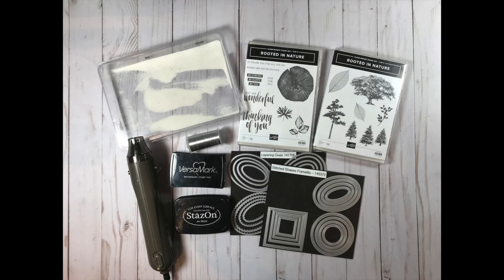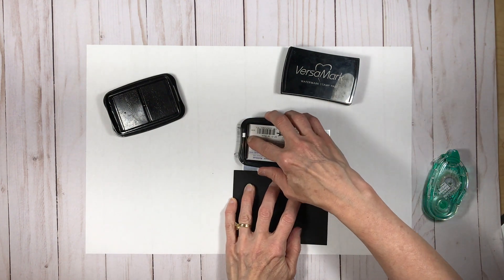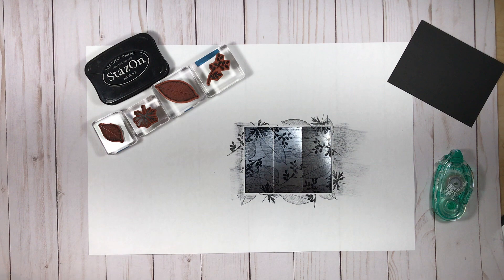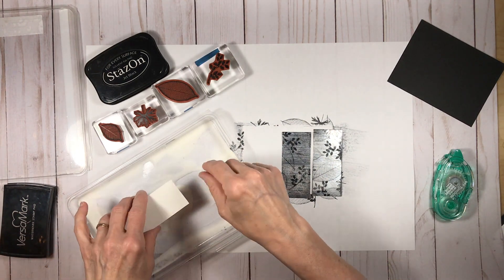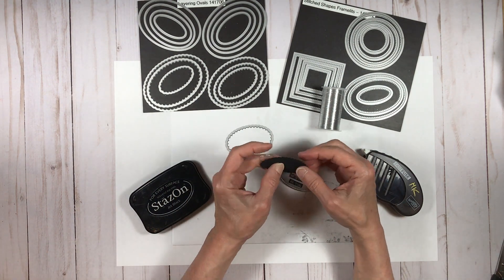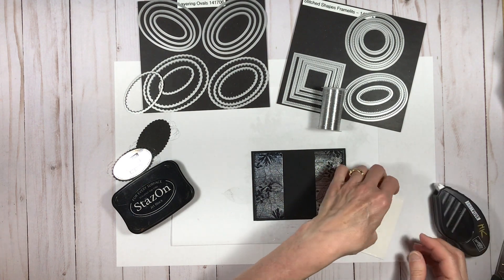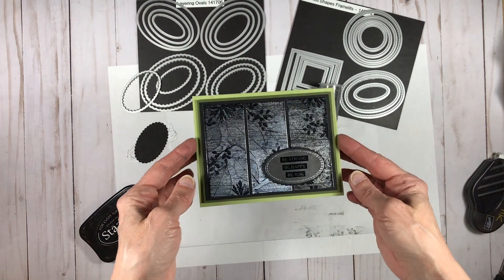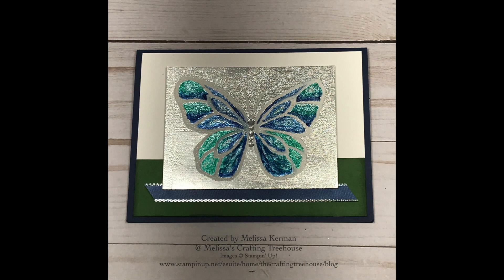Unique "Black Ice" Paper Crafting Technique with NEW Tips & Suggestions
Learn about the art of paper crafting using Stampin' Up! products.

To check out more of what I create go to my Stampin' Up!

Stamp club members get a free Class-To-Go (or In Person class) including project materials to make 2 each of 3 project designs. Class also includes a video tutorial (like this one), plus a PDF for each project including dimensions, a supply list and additional tips, as needed. Club members also get exclusive access to my Club member VIP Facebook Page.

To learn more about my In Person Stamp Clubs